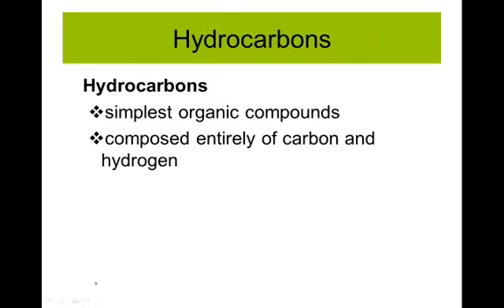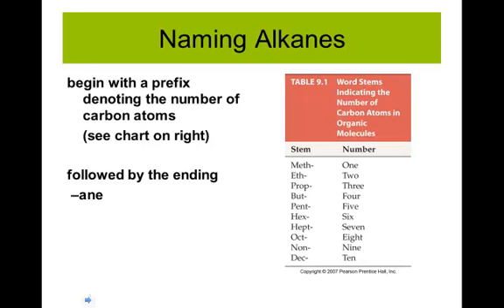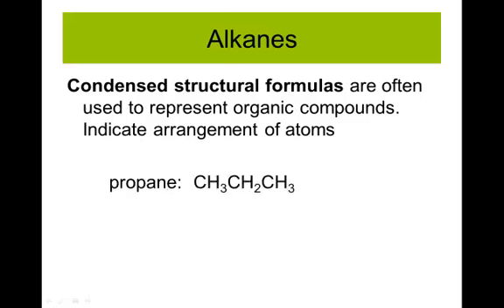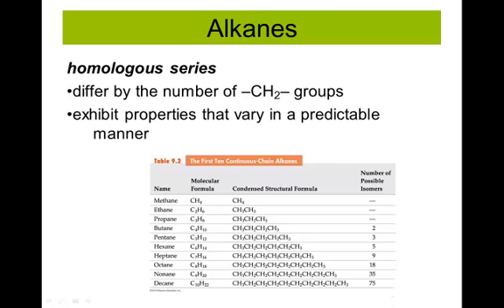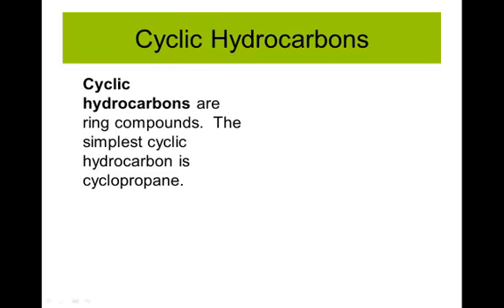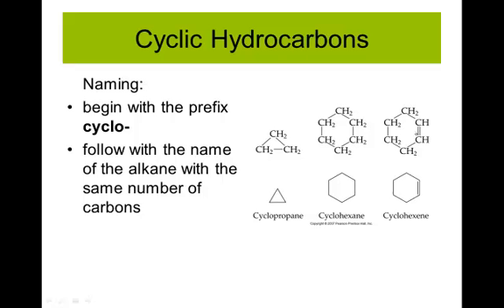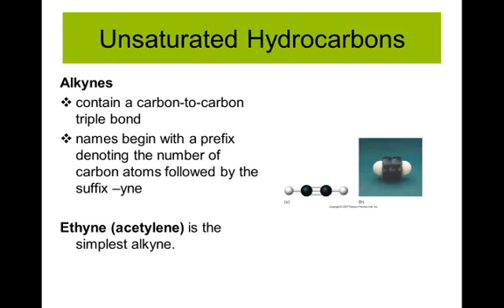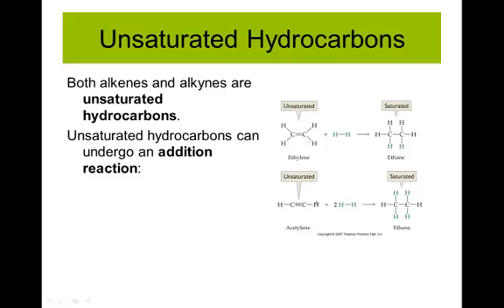Organic notes part I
explanation of first part of organic notes